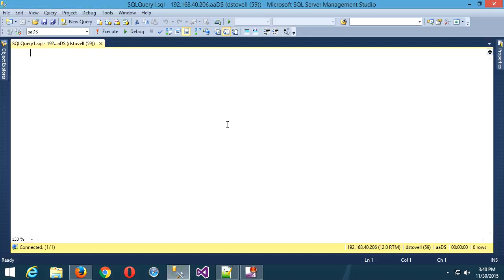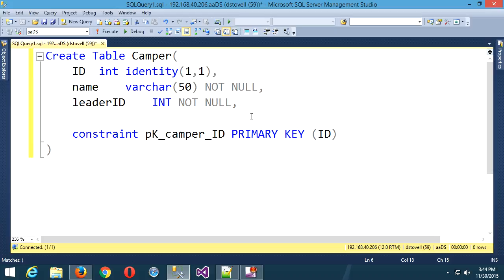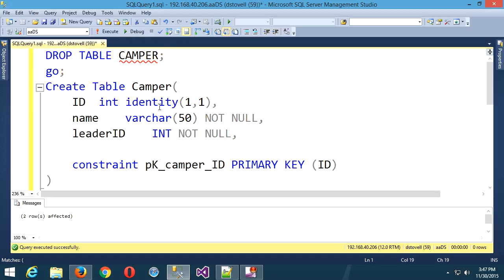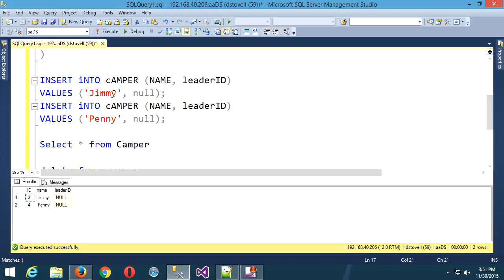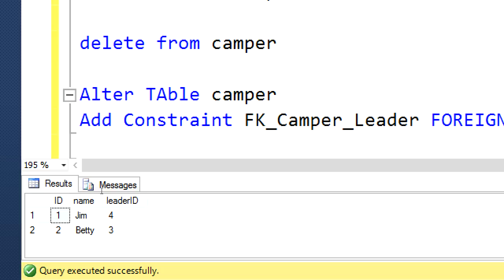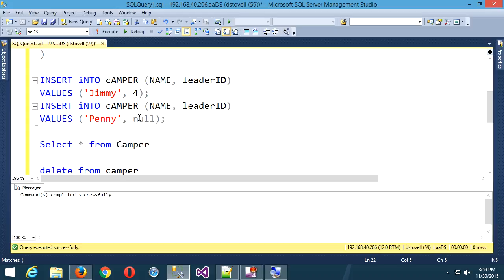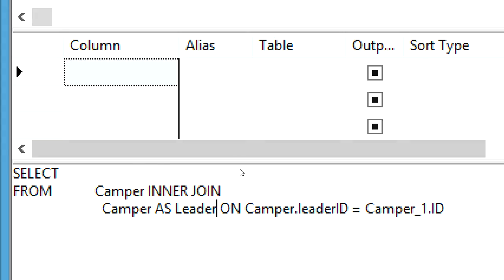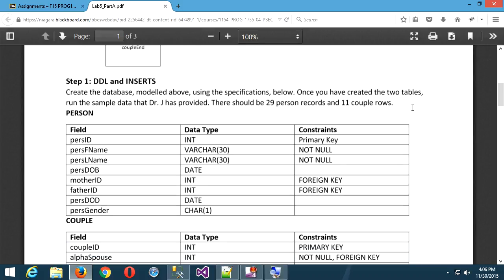PROG1735 12.1 Recursive CreateTable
Issues with CREATE TABLE with recursive foreign keys